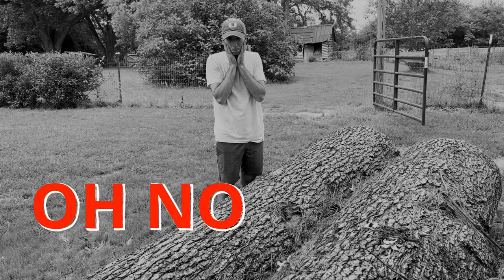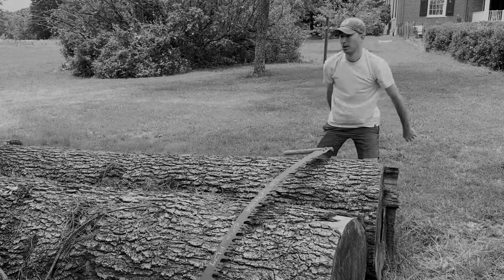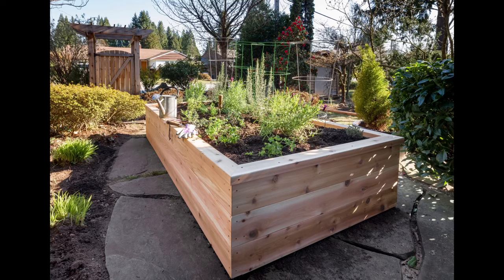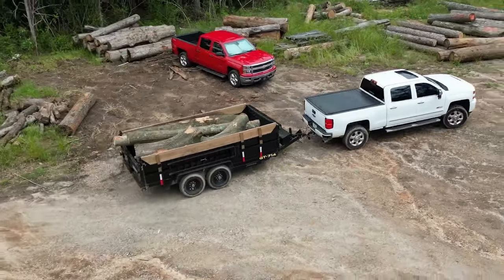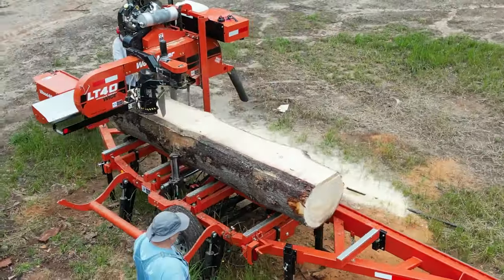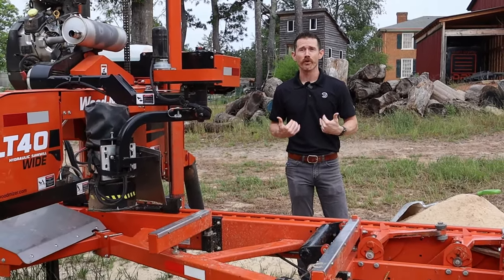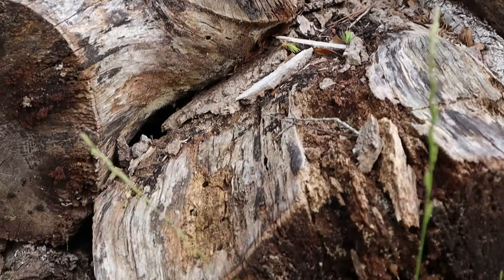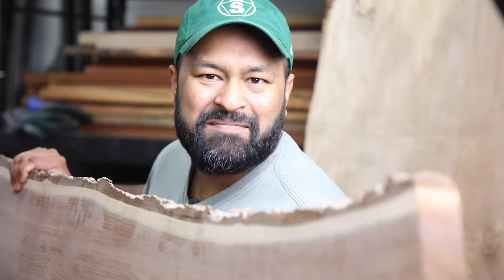Turning your Logs into Lumber is Easy!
Hey Guys and Gals, in case you weren't already aware, we do offer custom milling for the public. Bring your logs down to us and have us turn them into beautiful slabs or boards for your next woodworking project?

We charge by the hour to mill logs due to such large variation in size that we receive, however, we can easily mill several hundred bdft/hr putting your milling costs under $1/bdft.

Also, after we've milled your wood you need to have it dried, why not have it dried here too!? Thats right, we mill, we dry, we even build furniture. We know exactly the best methods and techniques to mill wood from a woodworkers perspective to maximize output and quality from your logs.

*Special thanks to a few friends that helped make this video :)